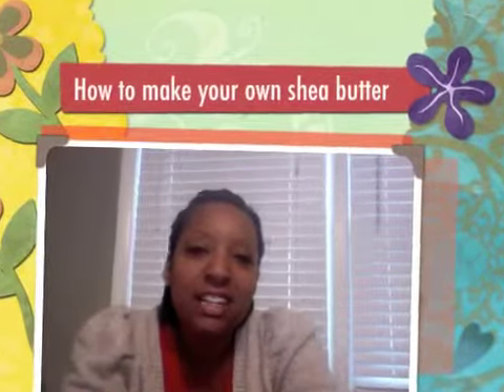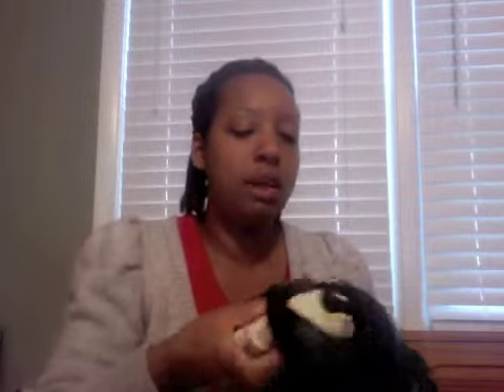Shea Butter Secrets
Learn to make your own shea butter and how I do my twist out.

I have purchased some of my oils for the following places:

Thesage.com
Butters-n-bars.com
Amazon.com

I also find it better to get oils from stores like Trader Joes, Wholefoods, etc.